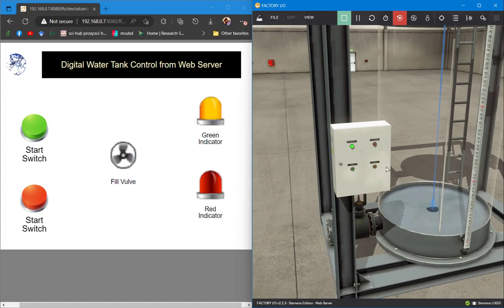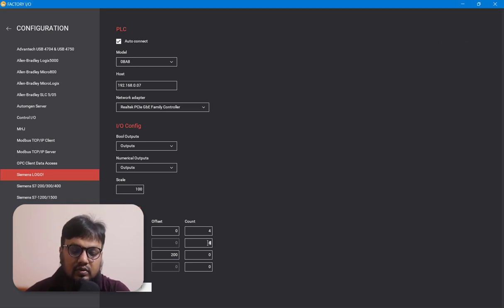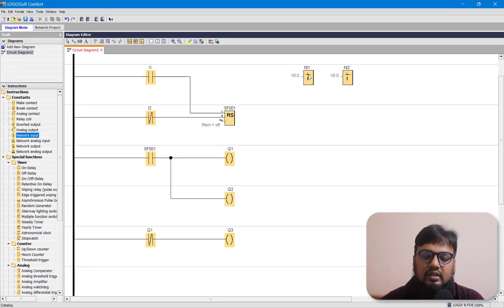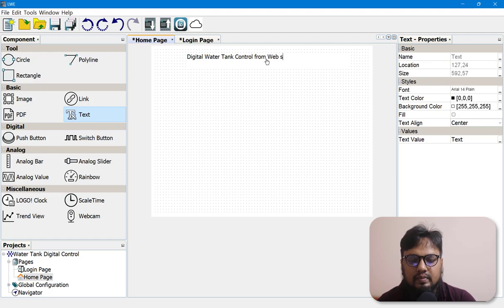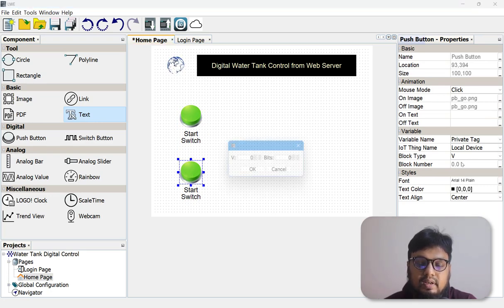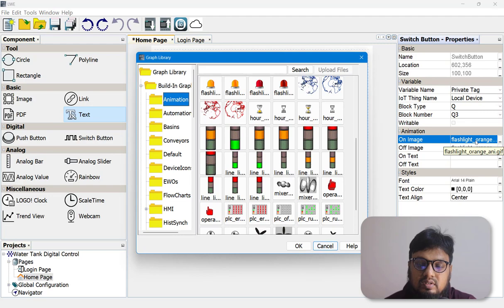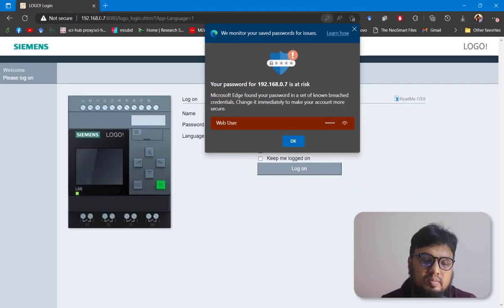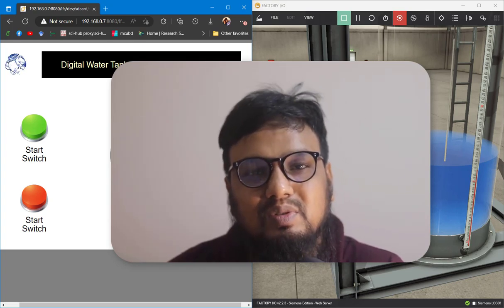Web Server Based Water Tank Digital Control by LOGO PLC and Factory IO